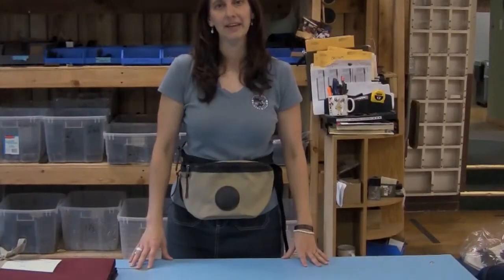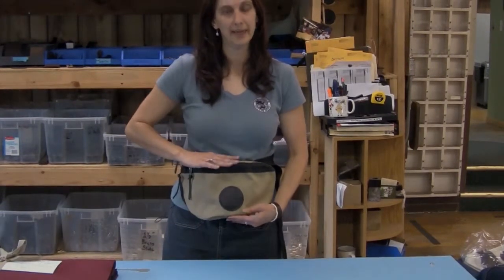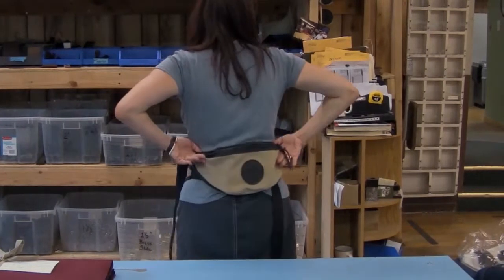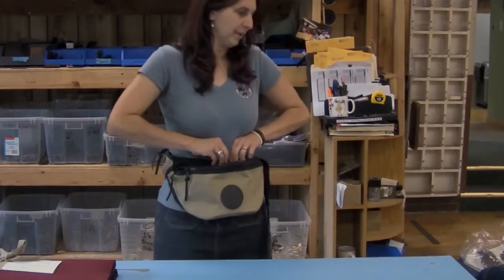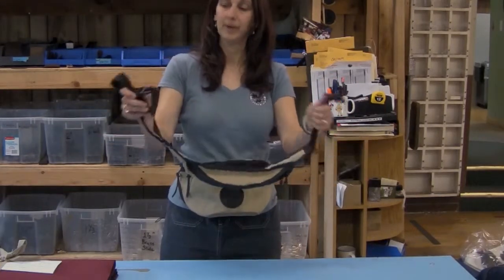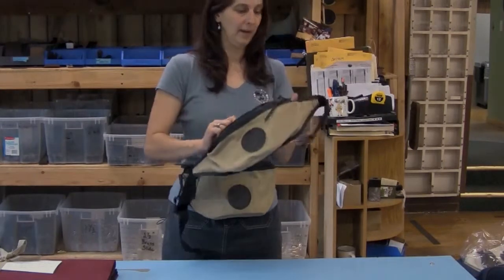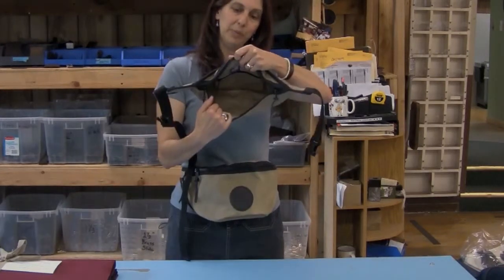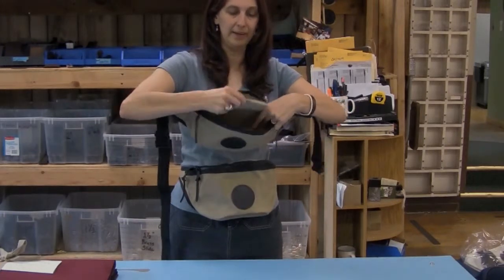Fanny Pack - Duluth Pack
Fanny Pack - Duluth Pack: The most durable fanny pack you will ever own! Keep your essentials handy and accessible. Low-riding for short hikes, Nordic skiing, or just wearing around town.
• Tough 15-ounce canvas construction.
• Quick release buckle on wide web belt.
• Durable zipper for quick access into main compartment.
• Black web trim
• 16L x 5.5H x 2W (inches)
• Waistbelt extends to 52in
Guaranteed for Life. Made in USA.

Duluth Pack has continuously handcrafted traditional bags in Duluth, MN since 1882. The quality, time-tested craftsmanship and hardware is guaranteed for life.

Duluth Pack makes canvas, wool, and leather backpacks, luggage, purses, and outdoors gear in the same traditional aesthetic as voyageurs used in the 1800's. Each Duluth Pack bag is an heirloom that will last generations.